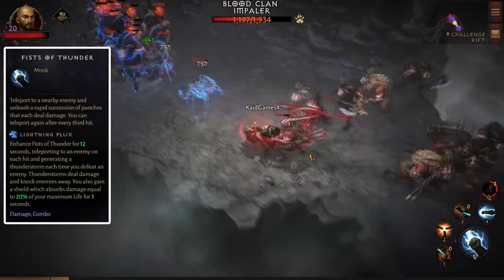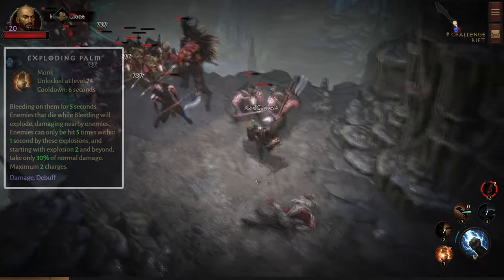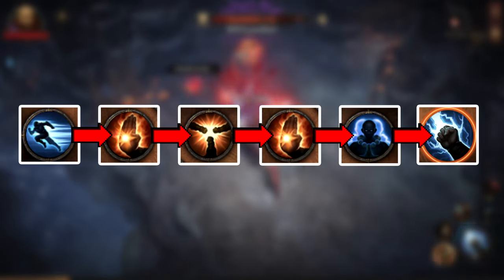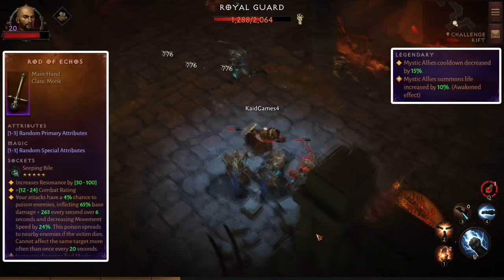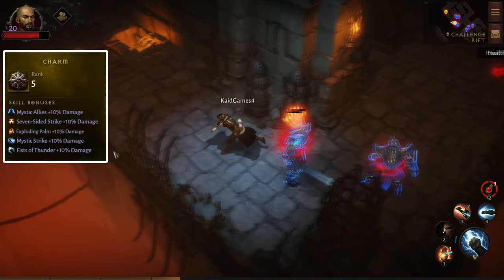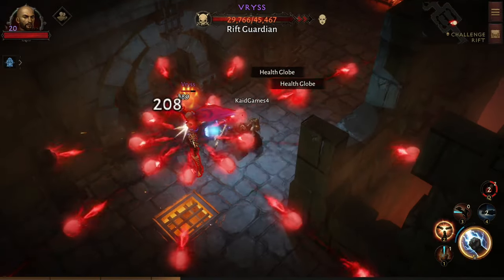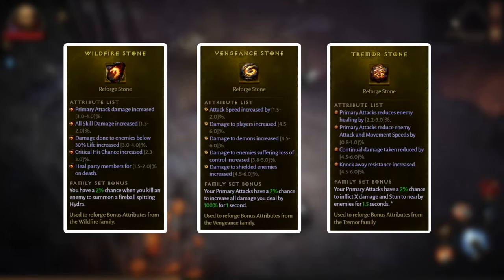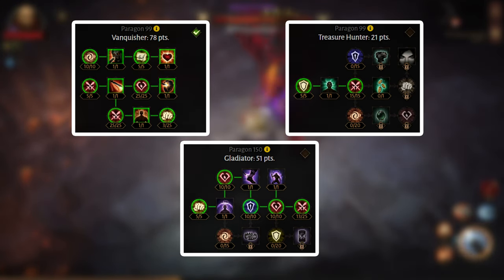The Most Powerful MONK Build In Diablo Immortal | Monk Endgame Build Guide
Click this video to see the best monk endgame build in diablo immortal. So at the start I will explain how to play this class, then we will look into the best skills, rotations and attributes that you want to use. Then later we will go over the awakening, best stones, where to use your paragon levels, and even which gems you want to use on your gear and then lastly I will show you the best gameplay. So you would know how to get out of your abilities the highest damage possible and much more ...

Timestamps:
00:00 Diablo immortal monk
00:33 Diablo immortal monk endgame
00:57 Diablo immortal monk build
03:45 Diablo immortal monk rotation
04:11 Diablo immortal monk support rotation
04:33 Diablo immortal monk attributes
04:50 Diablo immortal monk gear
07:27 Diablo immortal monk awakening
07:55 Diablo immortal monk gems
08:28 Diablo immortal monk charm
09:01 Diablo immortal monk stones
09:35 Diablo immortal monk paragon points